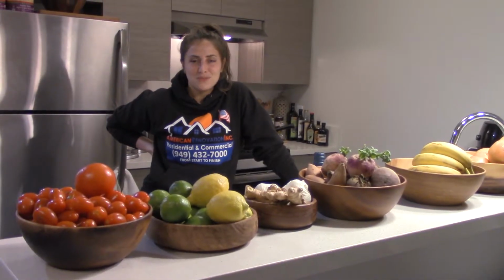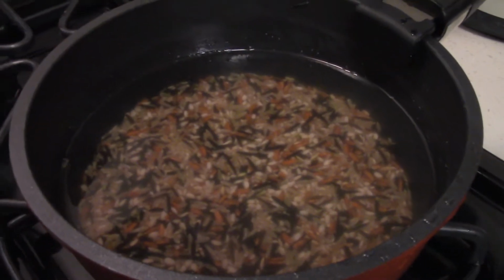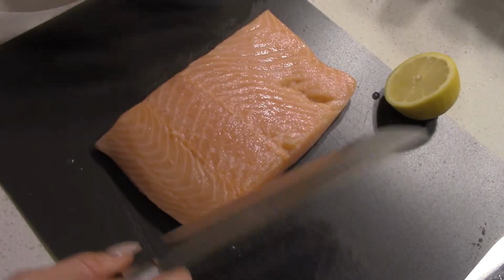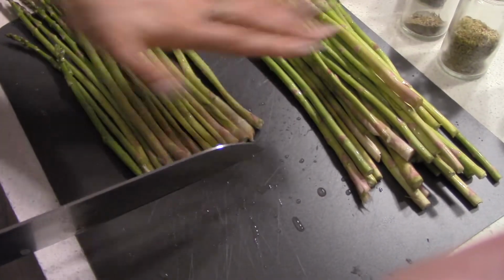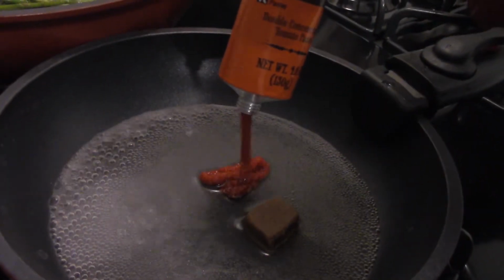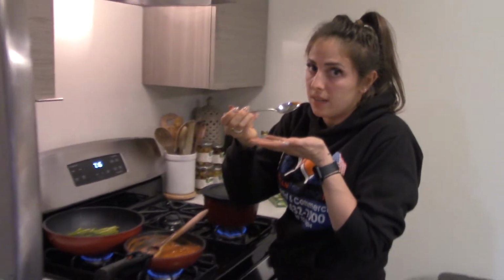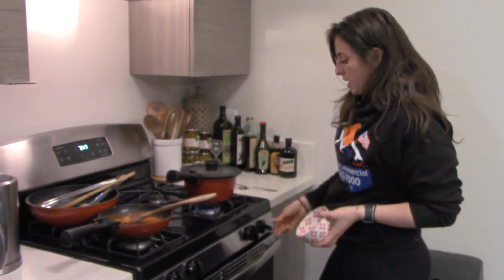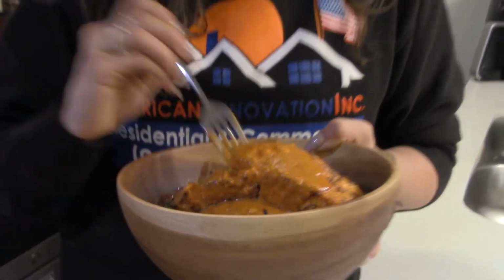Anna's Baked Salmon with Wild Rice and Asparagus 🐟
Baked Salmon with Wild Rice and Asparagus 🐟

Ingredients:

1 Pound Salmon
1.5 Cups of Rice
Package of Asparagus
1 Lemon
White Wine
Olive Oil
Heavy Whipping Cream
1.5 Cubes of Broth
Salt and Pepper
Smoked Paprika
Herbs ( Marjoram + Italian Seasoning + Oregano )

Measure the rice to your preference.  Wash it in a fine mesh strainer or if you don’t have one, use a pot. Drain it 3 to 4 times. Pour the rice into a pot, add water and let it soak for 10-15 minutes. Then set the fire on medium-high and let it come to a boil. Once boiling, add a cube of broth and lower the heat to medium. Let it cook for 35-45 minutes, stirring occasionally and adding more water if needed.

Next, wash the salmon under running cold water, then cut a lemon in half, and pour lemon on top of it.

Create a pouch out of aluminum and add the salmon (or salmon filets) into the pouch. Drizzle some olive oil on it and seasoning. I added salt & pepper, smoked paprika and herbs. Massage it in with your fingers and let it marinate while you wash and prepare your veggies.

For the asparagus, I cut off a large chunk of the stem, to avoid eating the hard parts.

Prepare a pan with some olive oil and add the asparagus. Coat them well in oil, add Salt & pepper, mix and turn on the fire to medium-low, cooking them for 15minutes, stirring occasionally.

Add the marinated salmon to an air fryer or oven and bake it for 15 minutes at 350 degrees Fahrenheit. If your baking the salmon in the oven, I recommend sealing the top of the aluminum pouch for more of a steam option.

Next, we’ll make the white wine reduction sauce. Put 1/4 to 1/2 a cube of broth in a pan, add some white wine (I suggest Neuilly Prat if you can find it), some tomato paste and mix it all together. Let it burn out on medium heat until there’s almost nothing left, then add the heavy whipping cream (or coconut cream for a non-dairy option) and mix it.

Season the sauce to your preference (I chose black pepper and smoked paprika.) Try before salting, as the broth should suffice. Once ready, lower the heat until serving time.

Once the rice is ready. Fill a small bowl to the top with rice and pat it down. Take the plate or bowl you’ll be using to serve, put it over the bowl and carefully twist it around. Hit the smaller bowl a few times to assure nothing sticks and remove it, leaving the bowl-shaped rice ready for serving.

When the asparagus is ready, add them to one side of the rice. Once the salmon is ready, take it out and carefully place it onto the rice.

Lastly, bring the sauce to a quick boil, mix and pour it over the salmon and rice.

Now you’re ready to serve it. Bon appétit 💁🏽‍♀️